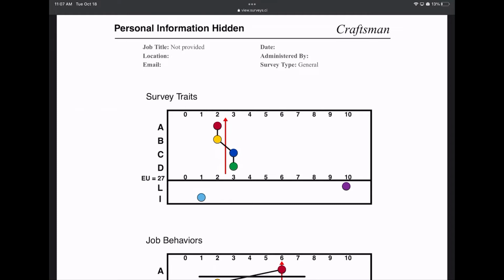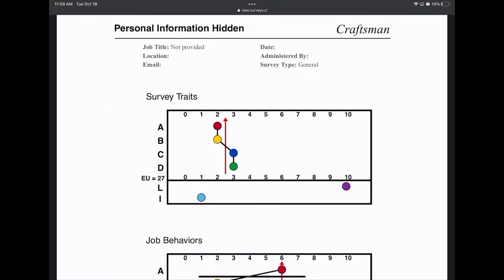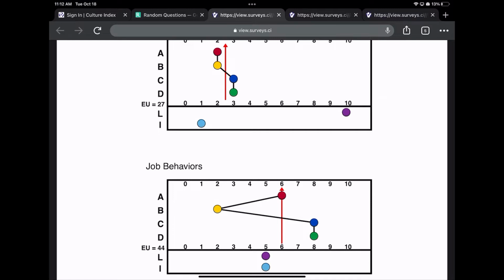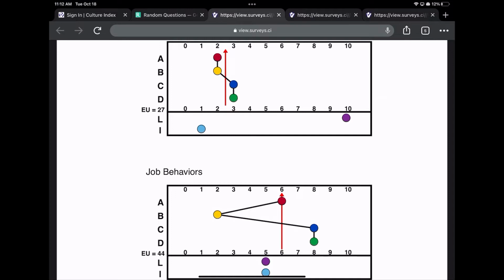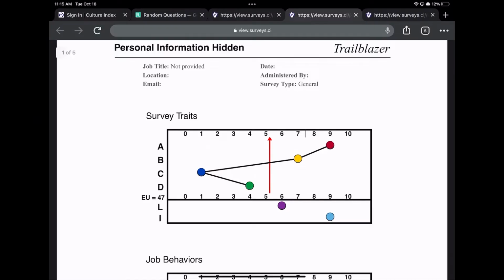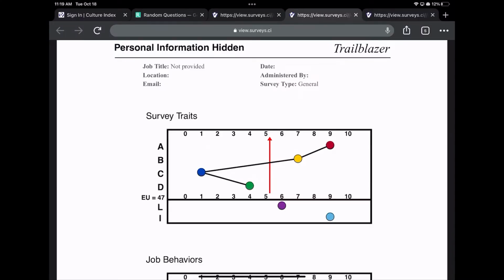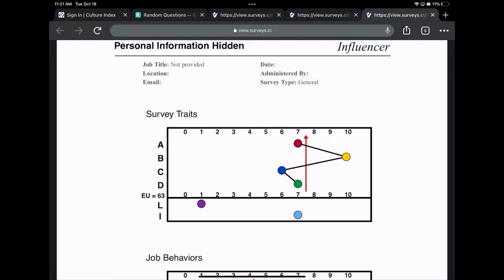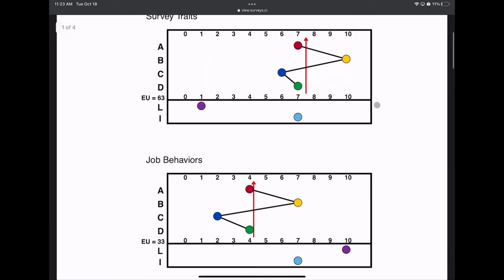EP 199 | How Culture Index can Align Your Team | Guest: Eileen Stephens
Is your team is struggling with communication barriers? Does it seem that there are continual miscommunications amidst team members that could be easily rectified?

Today, Chad Lingafelt chats with Eileen Stephens, consultant at Culture Index, a strategic advisory firm that works exclusively with visionary entrepreneurs, CEOs, business leaders, and management to scale and transform their organizations using applied analytical traits.

Eileen has been a guest previously in 2020 where she introduced our company to Culture Index.

Since that point, we’ve implemented Culture Index into our hiring decisions, internal interactions, and realized the benefits of utilizing this transformational learning tool for our whole company.

Today Eileen is showing us real samples of the culture index and how they would work better together. We take a deeper look at three types of the 19; Craftsman, Trailblazer, and Influencer.

Utilizing the Culture Index tool can help you distinguish who is right for a role before expense is laid out to onboard and invest. It can also help mitigate internal team struggles when navigating different personalities in the workplace.

This is a great conversation for people ready to transform their team and make better hiring decisions and place the right people in the right roles.

Connect with Eileen Stephens & Culture Index

We provide security solutions to Commercial Property Managers, Facility Managers, Educational Institutions, & Businesses. We are here to help YOU protect your People and your Property. We’ve been serving the Charlotte Metro area for almost 40 years.

Our mission is to help you protect your people and your property. We do that by guiding our customers to the best solution that can meet their needs. No Cookie Cutter Solutions.

We are here to provide you with the best solutions including Key Card Systems, Cameras, Doors, Locks, and Keys. We partner with the most respected and trusted in the industry to provide quality products and professional service at a great price.

You can meet with one of our Security Professionals for a free evaluation too! It's quick, easy, & convenient to your schedule. and pick a time that works for you!